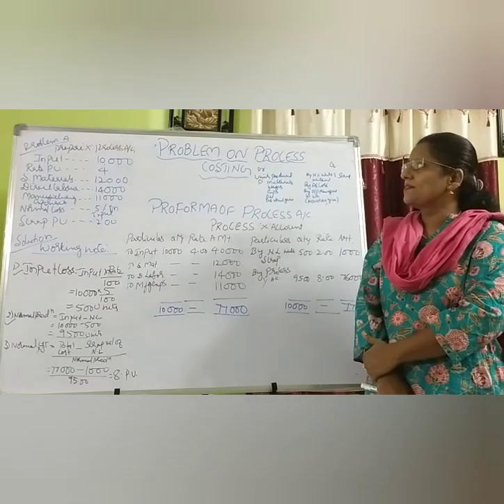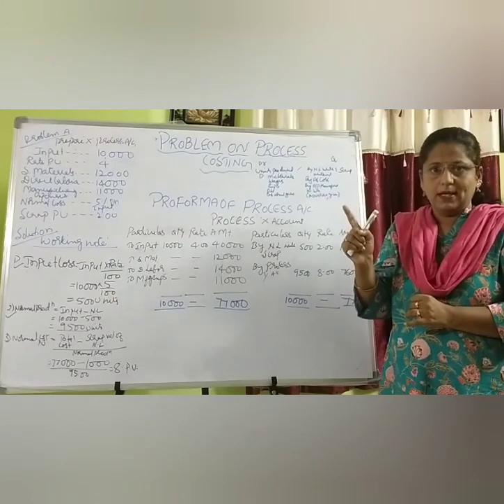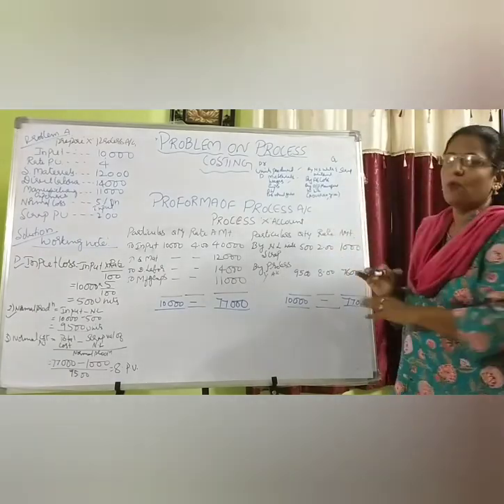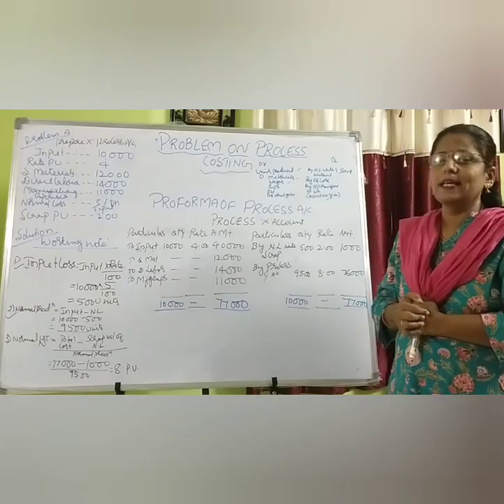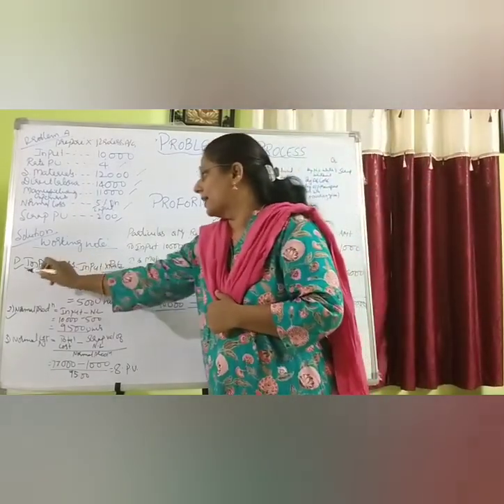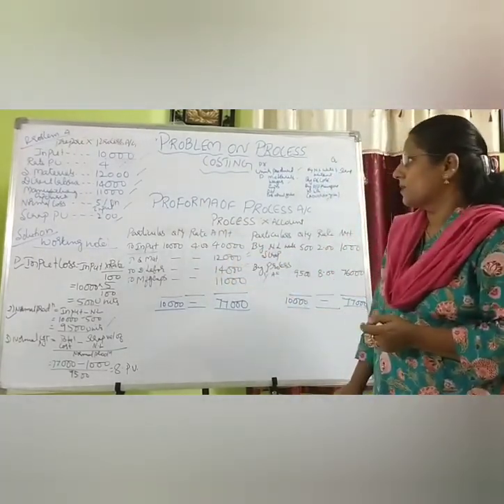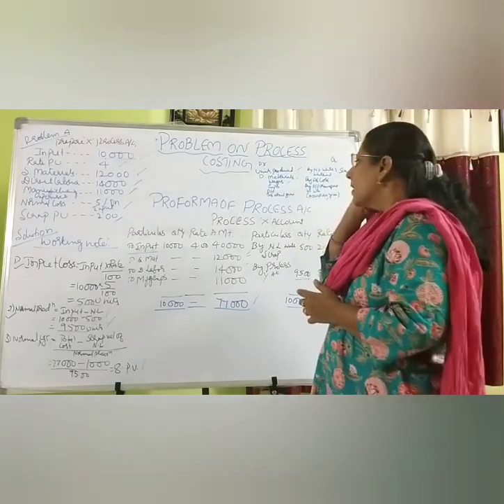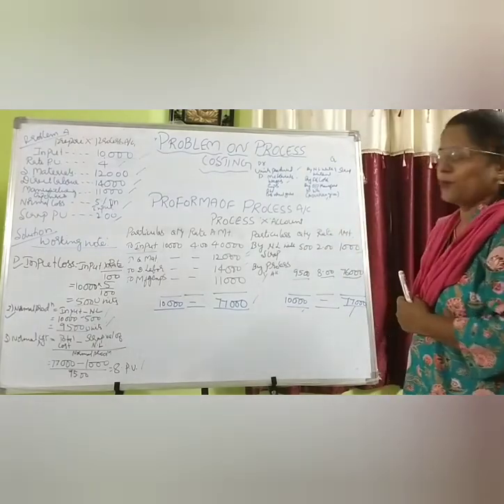Problem on process costing